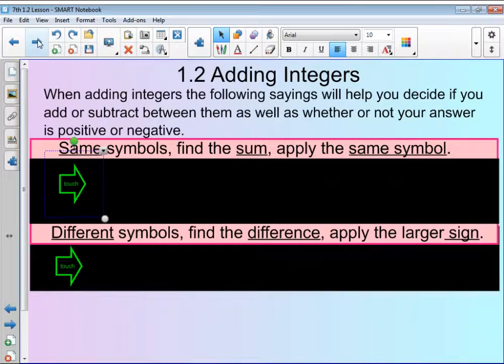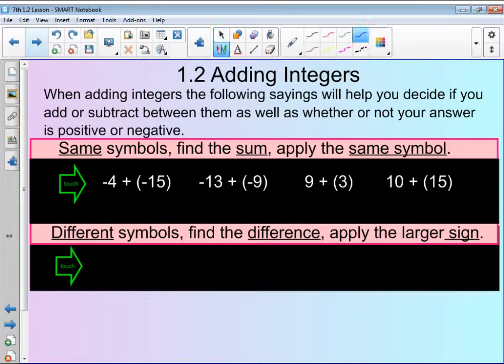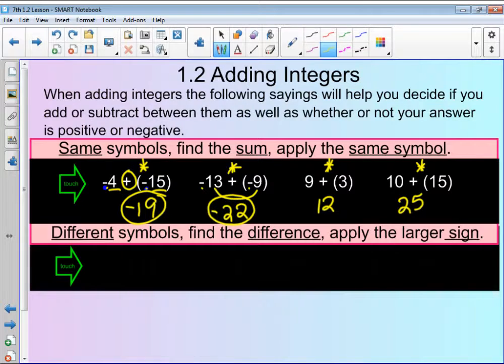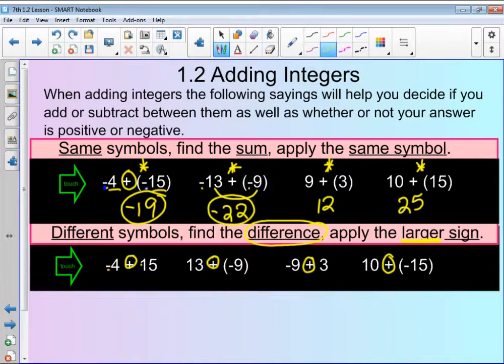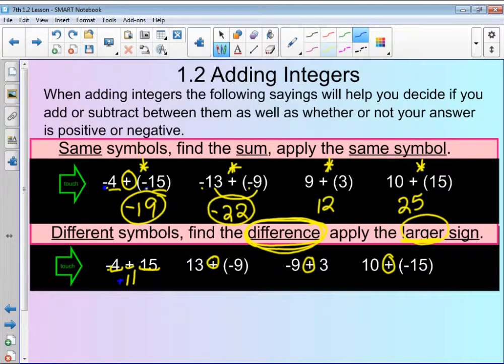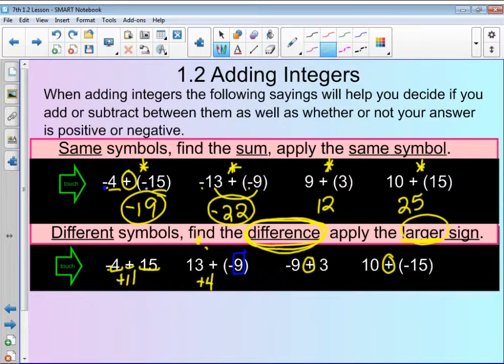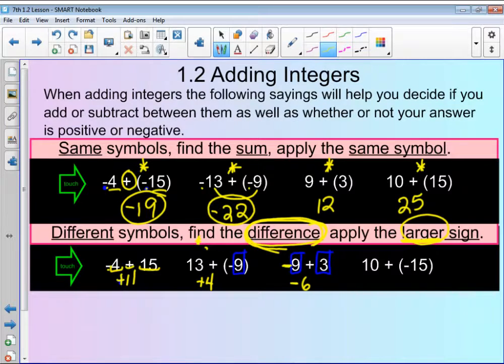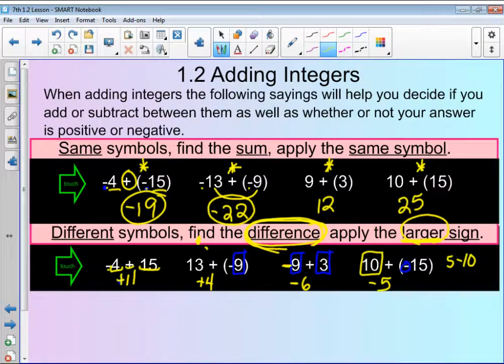7th 1.2 Lesson Adding Integers Saying